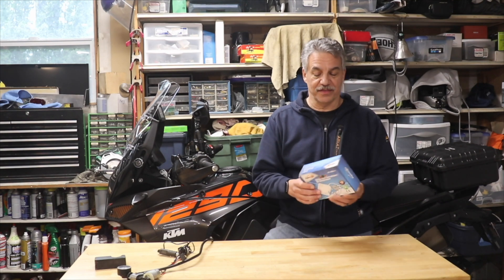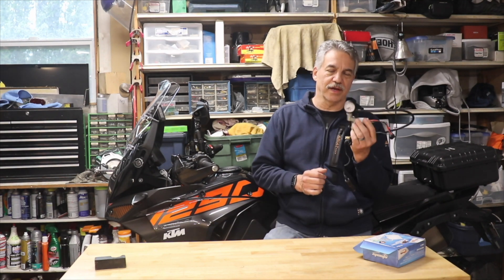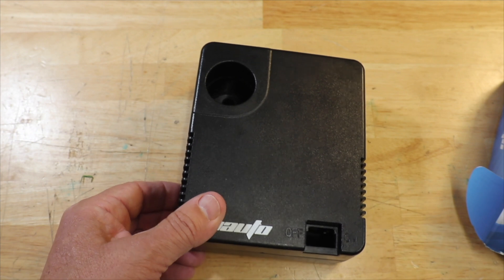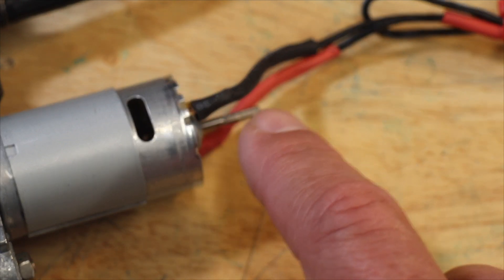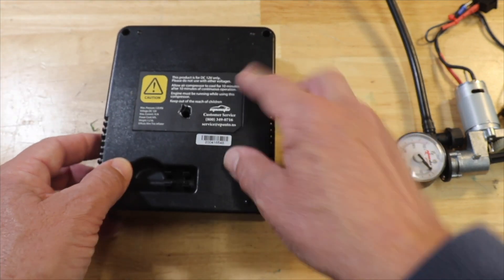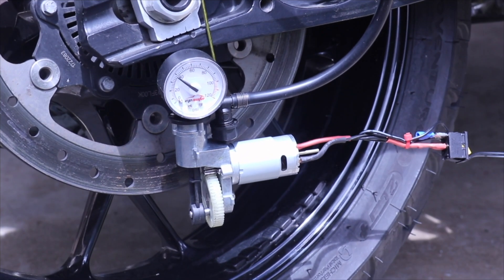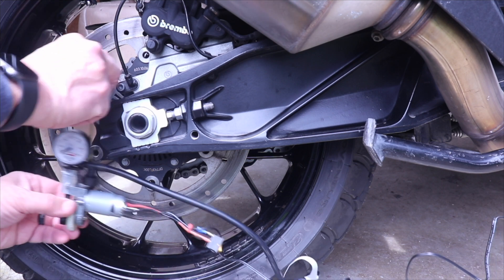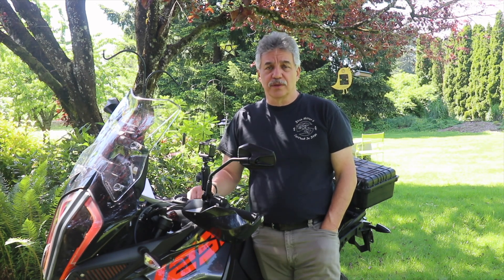DIY Compact tire pump, built from a standard portable inflator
My goal- Find the best tire fill system, smallest form factor for Moto travel, and reusable and reliable. The idea is to save weight and space. This video shows how I accomplished space-saving by removing the air compressor from the plastic case.

Modifications: Case removal was straightforward. Some mods were required- wiring, etc. All in all the pump performs well.

The Tire pump/Inflator I used:

If you don't want to do this modification, I found three different brands that seemed fit the bill and ready to use straight out of the box use. My recommendations for pumps without modifications:

Most expensive $145 to $195, depending on selected options. Well built, a variety of options, Brass Quick-release nozzle

V1 Portable Mini Air Compressor for Motorcycle/ATCOMPACT -
Features include 26” inflator hose, 6’ power cord, SAE, cigarette lighter, and battery alligator clips. MINIMALIST - minimalist and barebones design
Amazon $52

 He Carries it as part of his tire kit